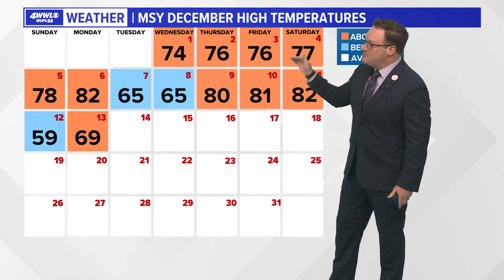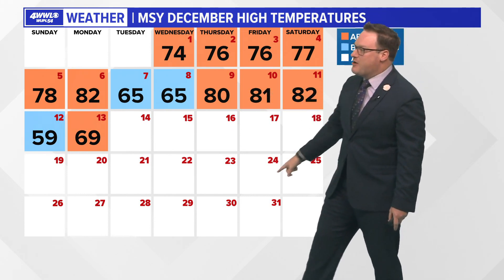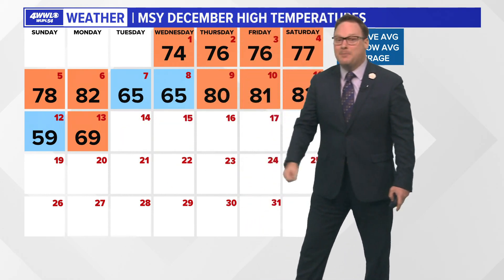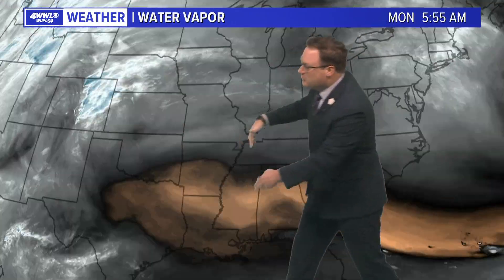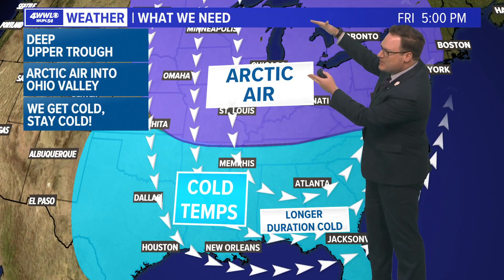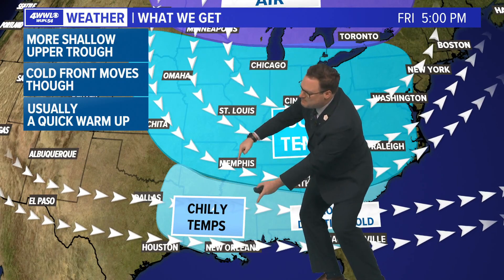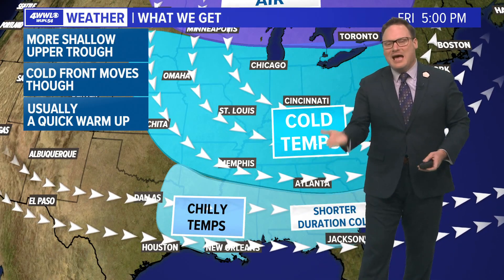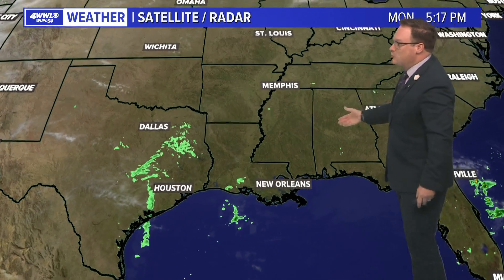Why it hasn't gotten cold in New Orleans yet this fall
WWL-TV Chief Meteorologist Chris Franklin discusses the very warm pattern the people in southeast Louisiana have been experiencing.

Most of the days have been in the 70s or 80s and a few days have dipped to highs in the 60s, one day was even the very high 50s, but that's about it and nothing seems to indicate that it will change anytime soon.

The first official day of winter is December 21.